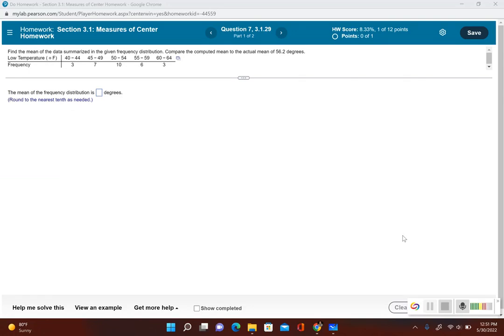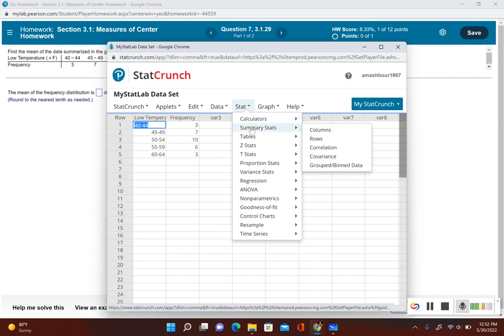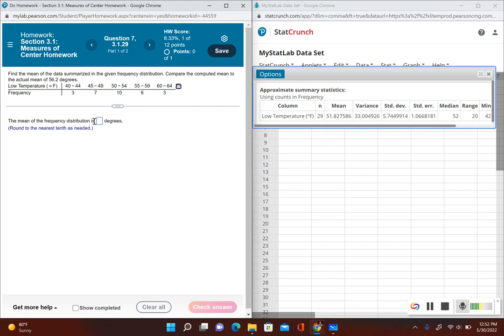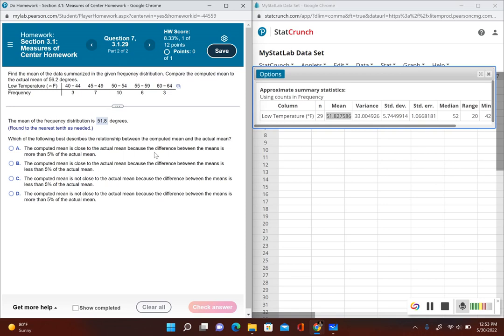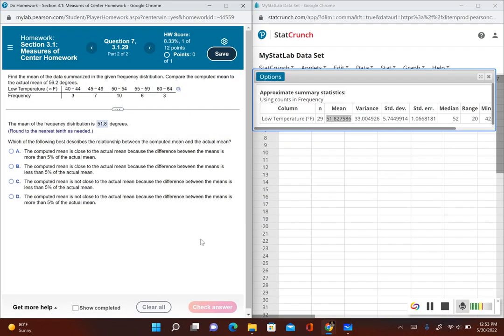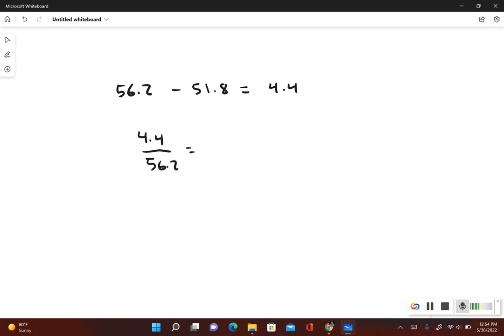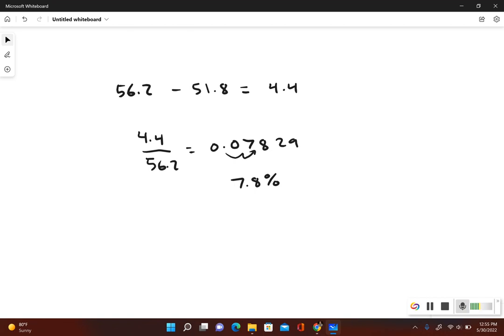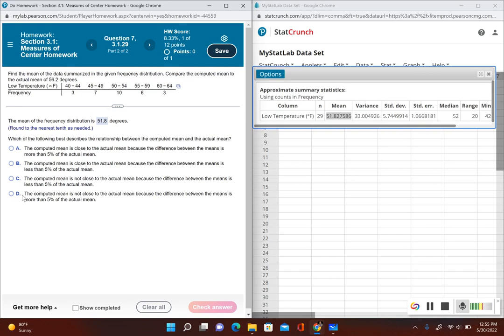Mean from Frequency Distribution Using Statcrunch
This video shows an example of finding the mean from a frequency distribution using statcrunch.